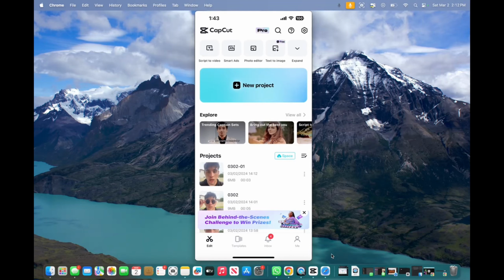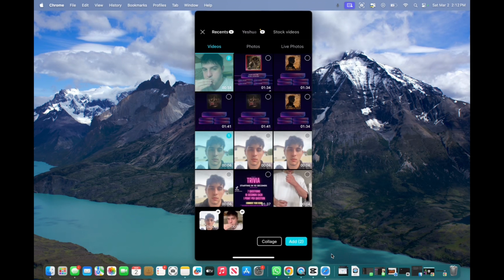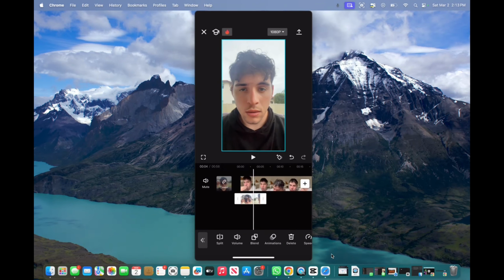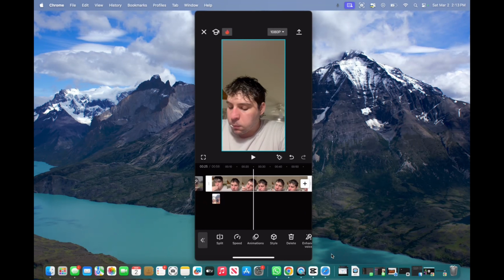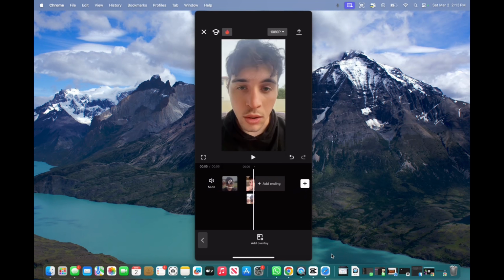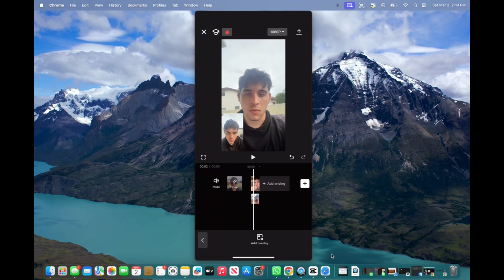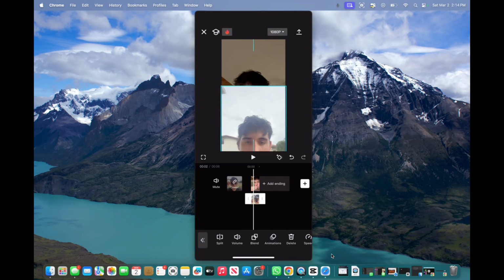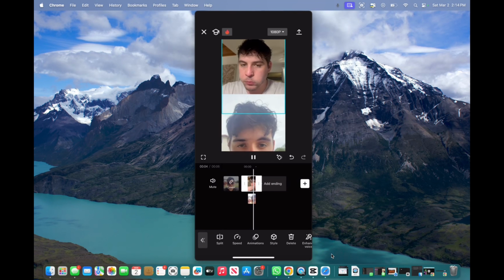How To Have 2 Clips Within The Same Video In CapCut (2024 Easy)